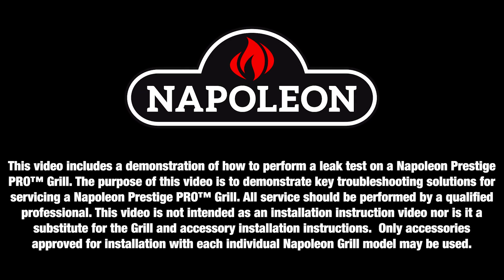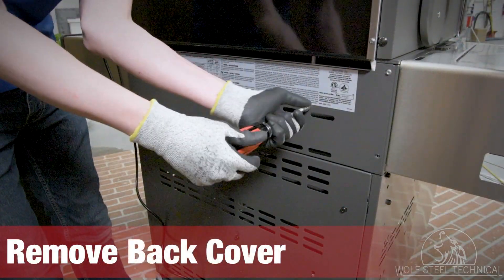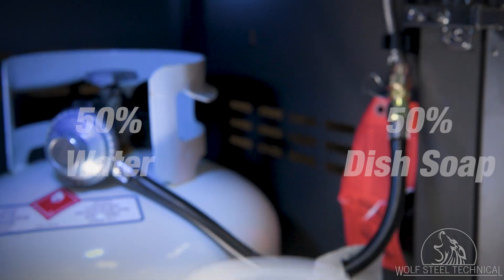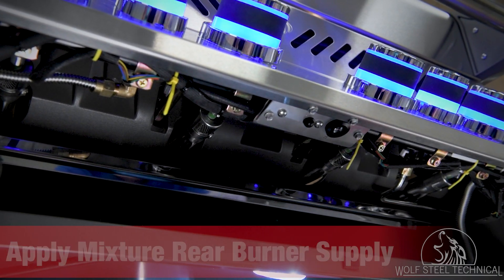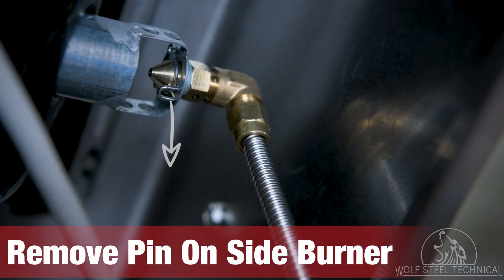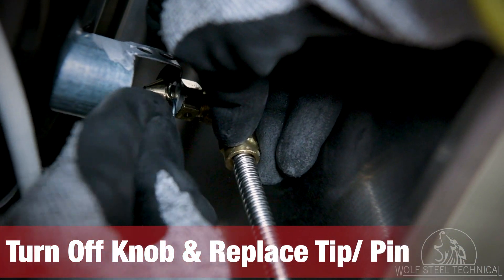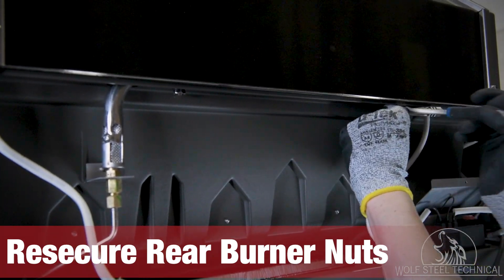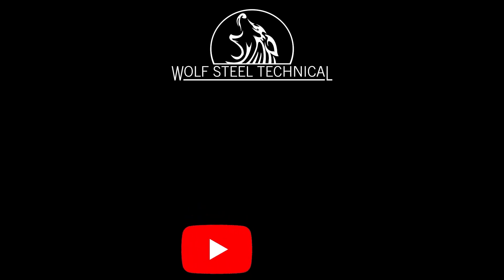Napoleon Prestige PRO™ Leak Testing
This video includes a demonstration of how to perform a leak test on a Napoleon Prestige PRO™ Grill. The purpose of this video is to demonstrate key troubleshooting solutions for servicing a Napoleon Prestige PRO™ Grill. All service should be performed by a qualified professional. This video is not intended as an installation instruction video nor is it a substitute for the Grill and accessory installation instructions.  Only accessories approved for installation with each individual Napoleon Grill model may be used.

The appliance used in this video is a Prestige PRO™ 500 RSIB.

Part Numbers
Prestige PRO™ 500 RSIB – PRO500RSIBPSS-3
Prestige PRO™ 500 Manual – N415-0652
Rear Burner – N100-0045-SER
Rear Burner Housing – N350-0069
Rear Burner Supply Tube – N720-0058
Flex Hose with 90 Degree Elbow Fitting – N010-1357